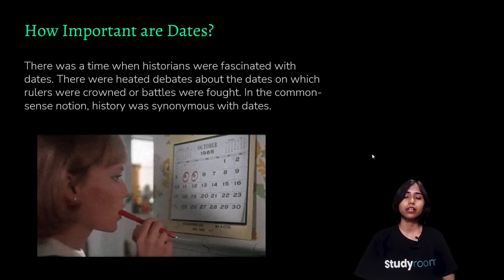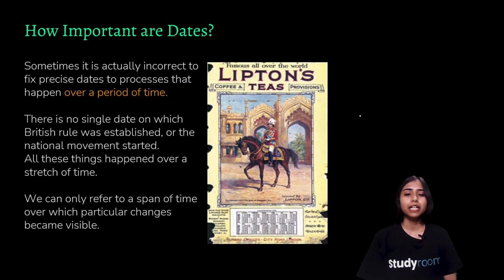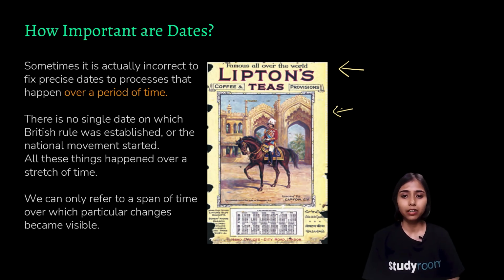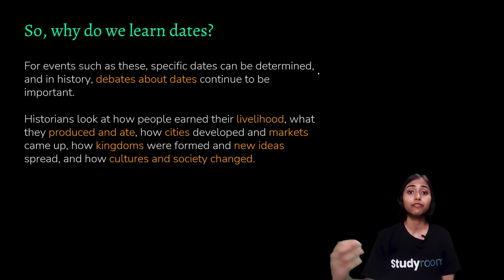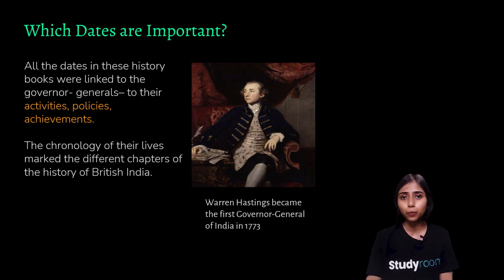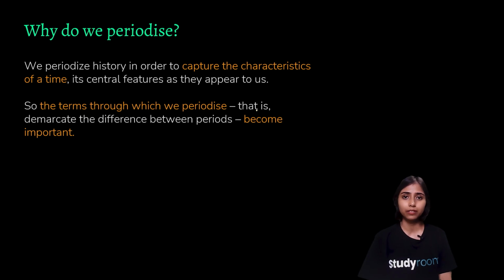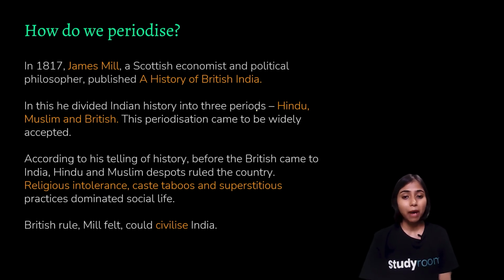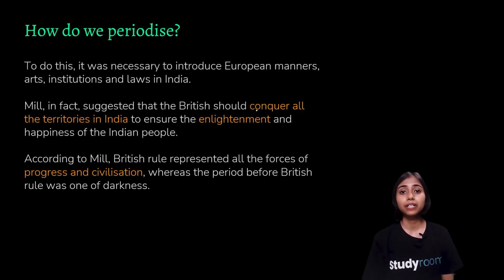Class 8 | Social Science | History | Chapter 1 | How, When and Where - Part 1